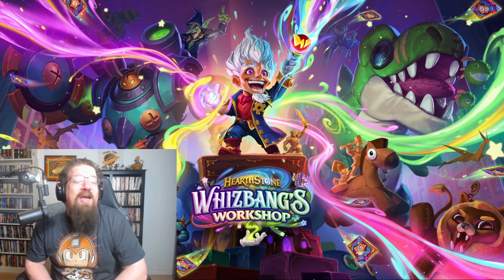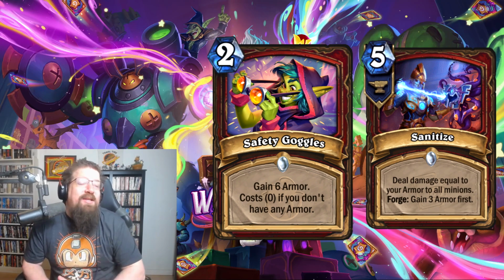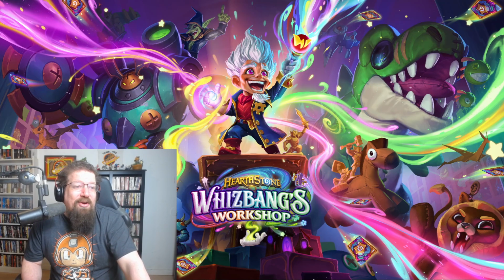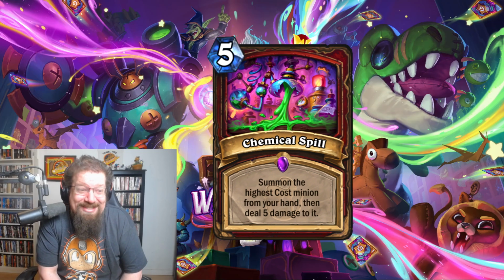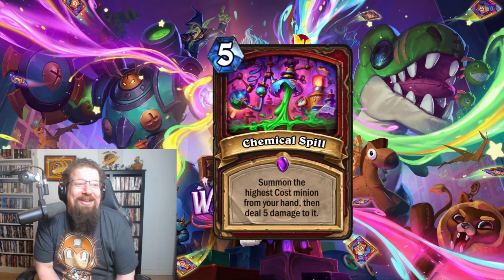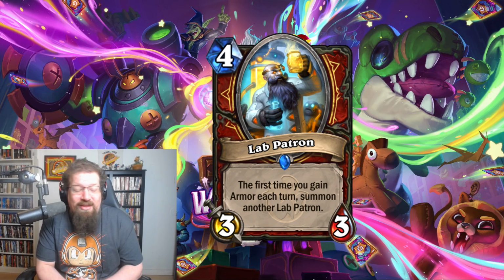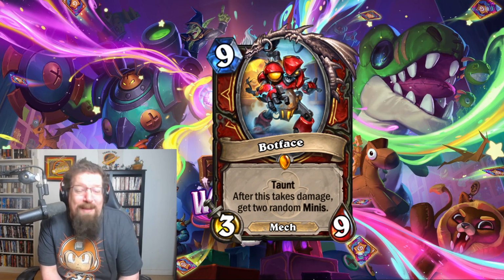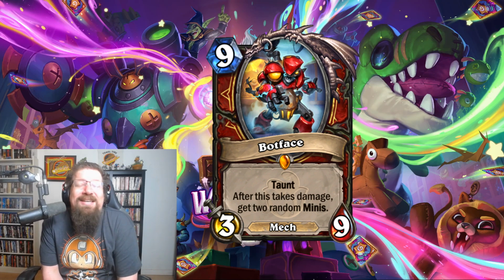NEW WARRIOR LEGENDARY! OH NO even more ARMOR support for Odyn!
Today we review cards from the upcoming Hearthstone expansion Whizbang’s Workshop which is set to launch on March 19th!